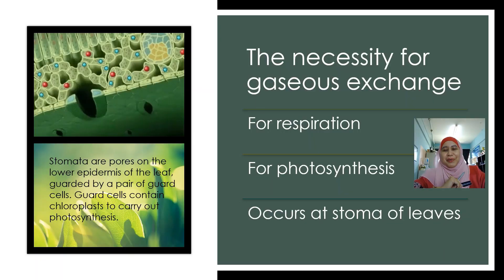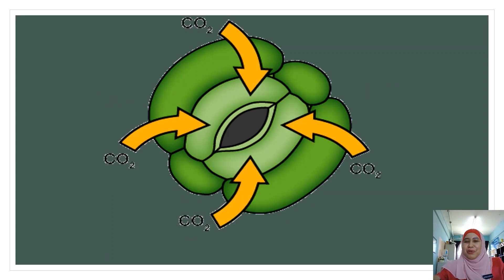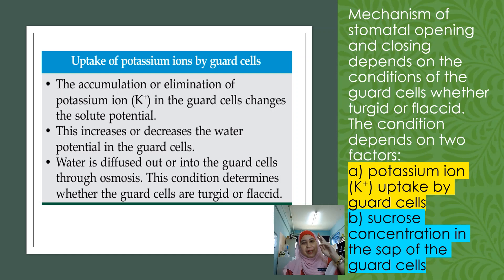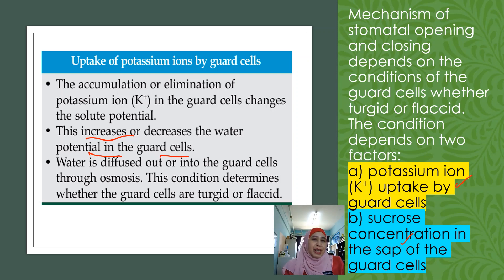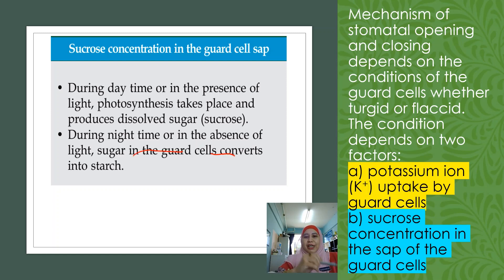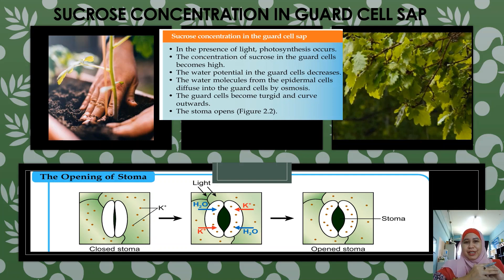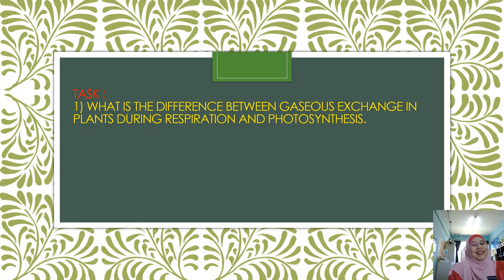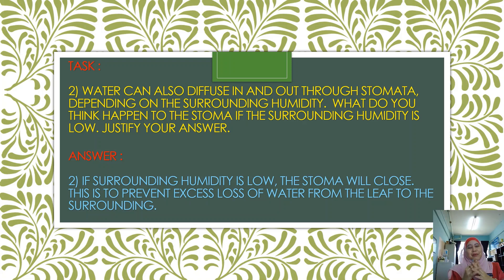Form 5 Biology KSSM : 2.2 Main Organ for Gaseous Exchange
Form 5 Biology KSSM
Chapter 2 : Leaf Structure and Function
2.2 Main Organ for Gaseous Exchange

Pupils are able to:

5.2.1 Justify the necessity of gaseous exchange in plants.

5.2.2 Explain the mechanism of stomatal opening and closing based on:
(i) the uptake of potassium ions.
(ii) changes in sucrose concentration.

Questions and Answers at the end of the video.